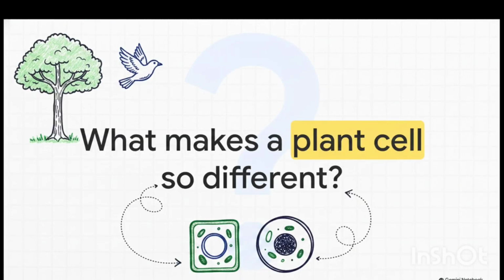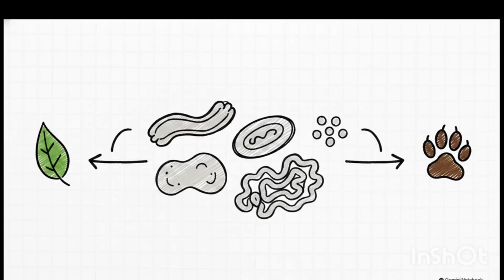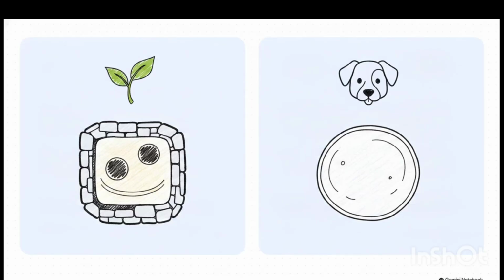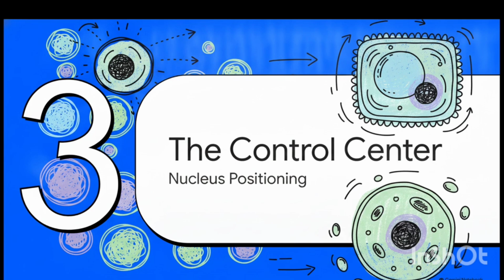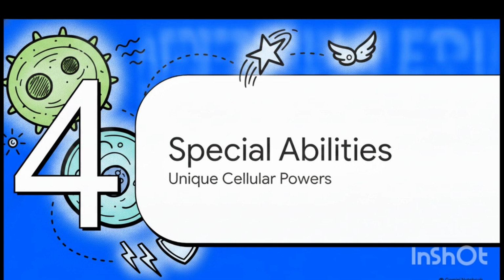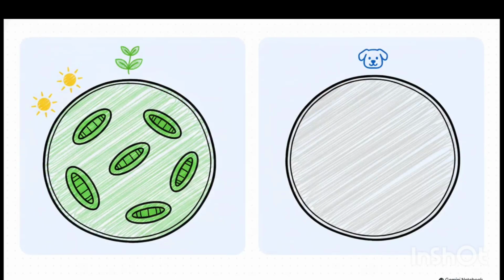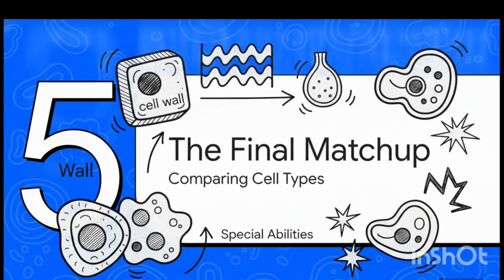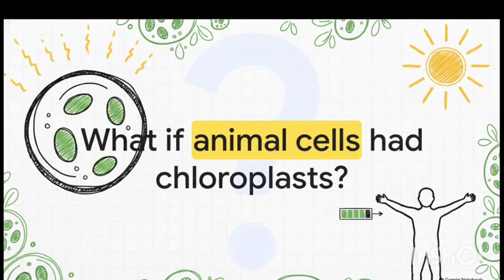Animal vs Plant cell/ Fundamental Unit of Life/ class 9th science/ NCERT/ Animated video/ NEP